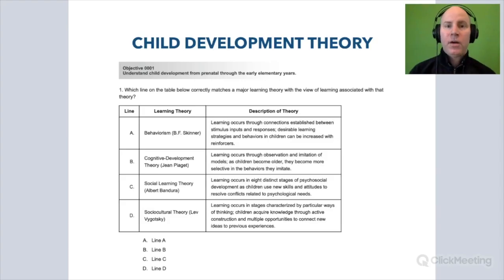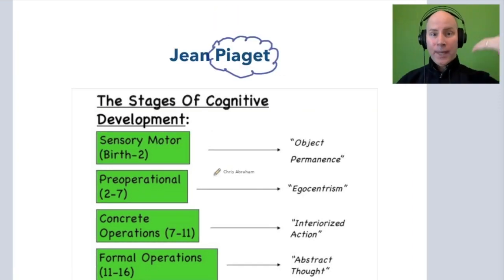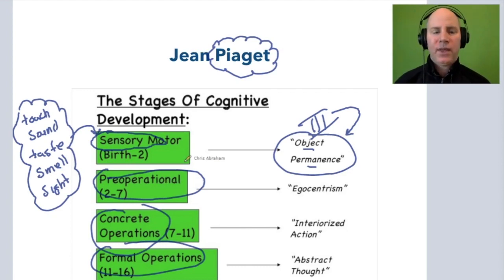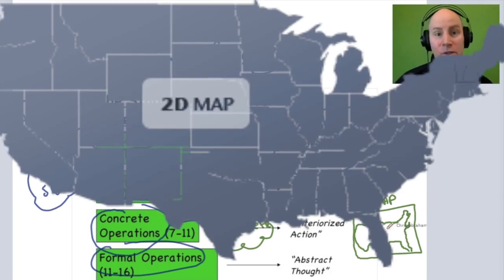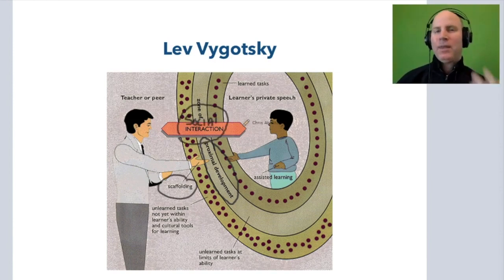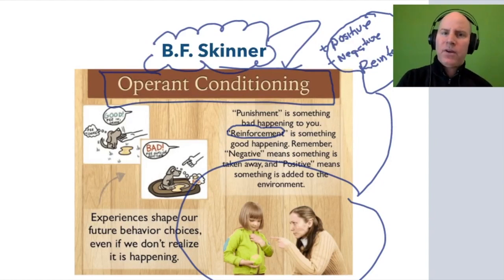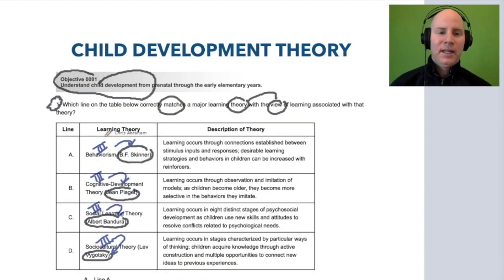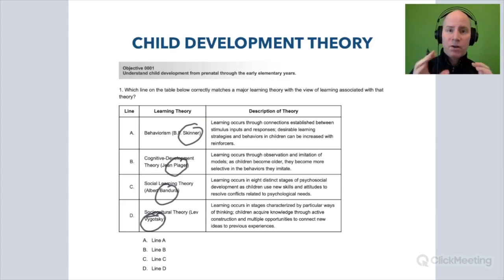GOHEARLY ~ Early Childhood Development Theories ~ EARLY CHILDHOOD MTEL 02 Test ~ GOHACADEMY.COM